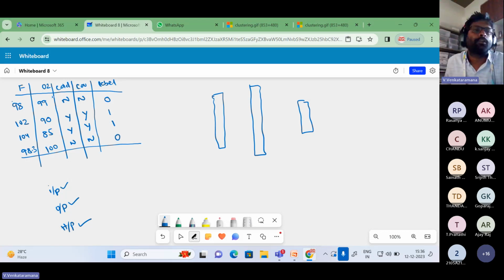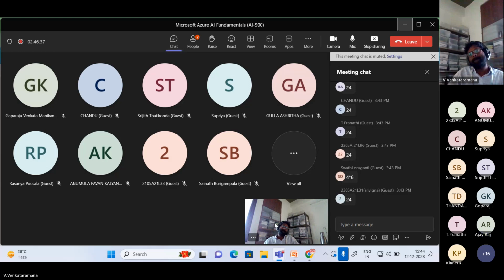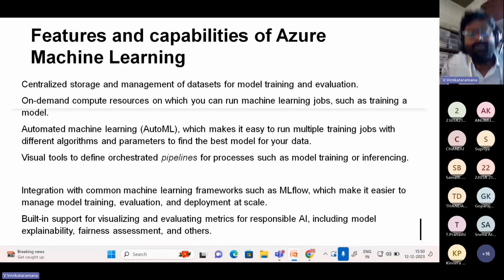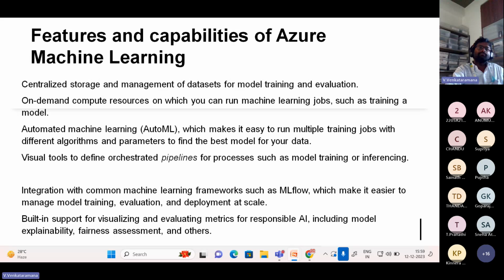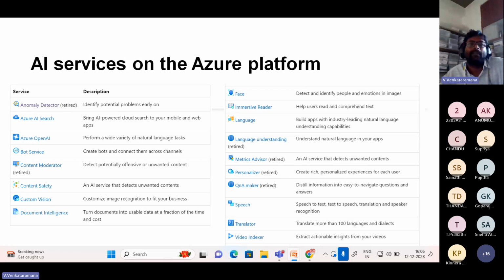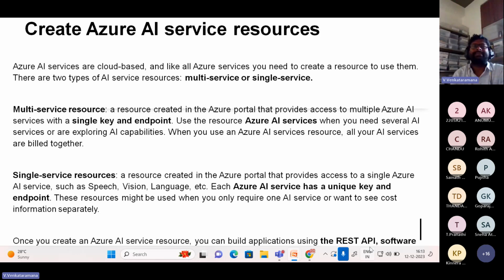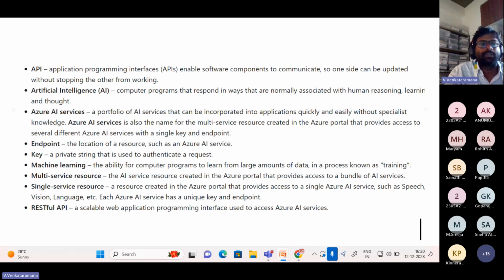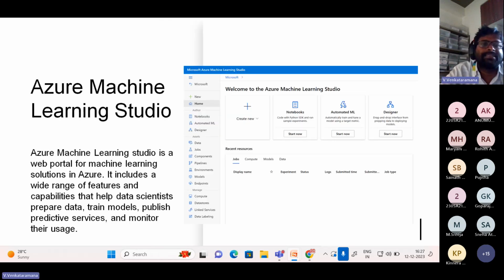EEE Day2 Session2